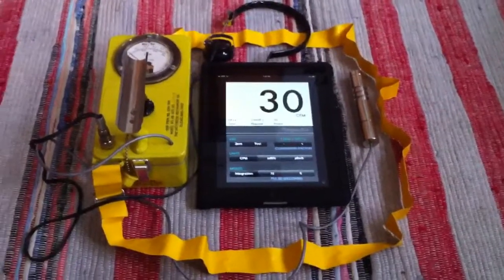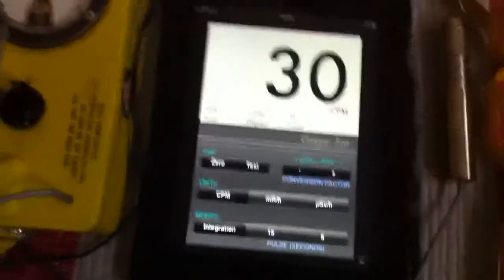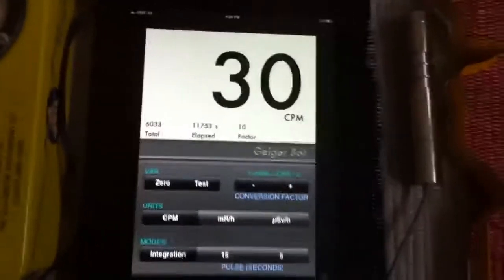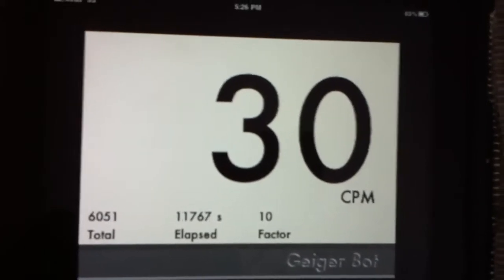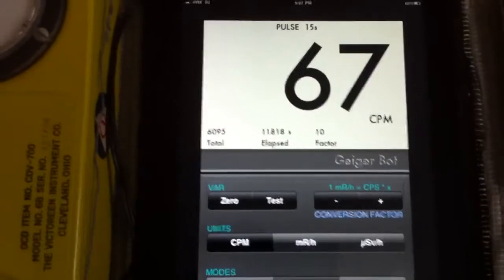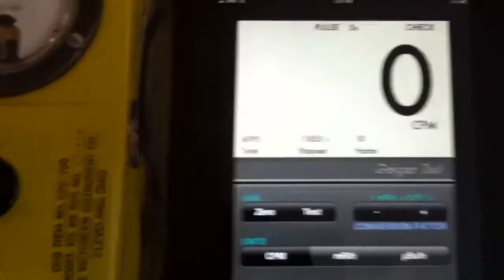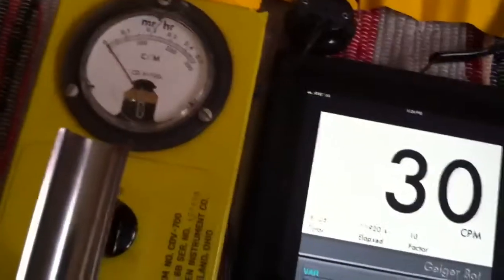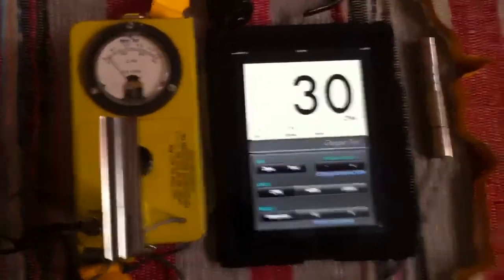There's an App for that old Geiger counter!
Geiger Bot is an innovative iPhone app that is a great enhancement for older analog Geiger counters.  It keeps and averages the pulse counts as counts per minute, and converts to milli-Rems per hour and micro-sieverts per hour for exposure estimates.  I am using a 1962 Victoreen CD V-700 model 6B, with an Apple iPad.  Filmed on an iPhone 4; sorry about any blurs.